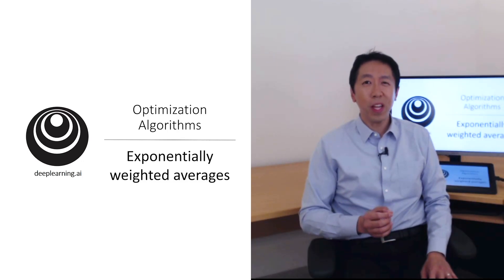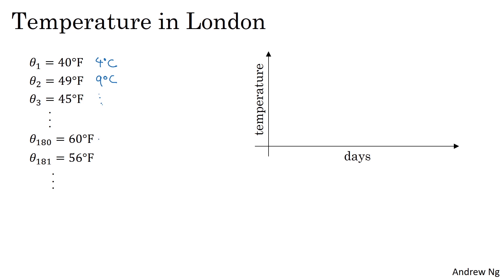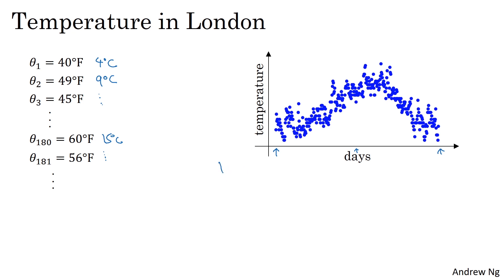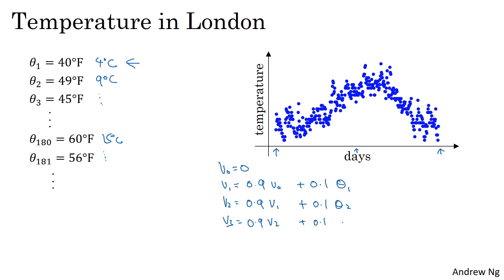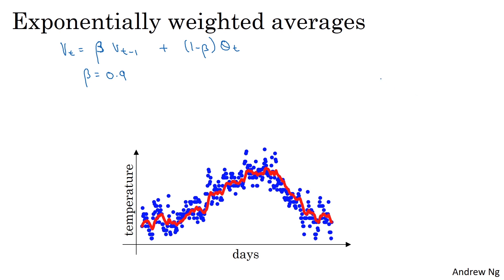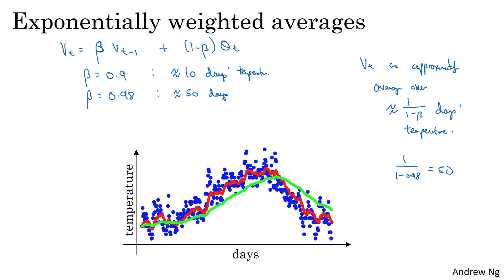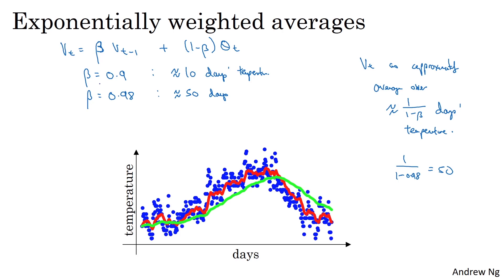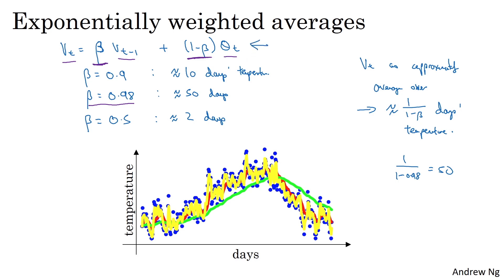Exponentially Weighted Averages (C2W2L03)